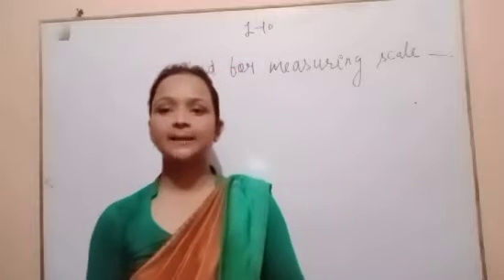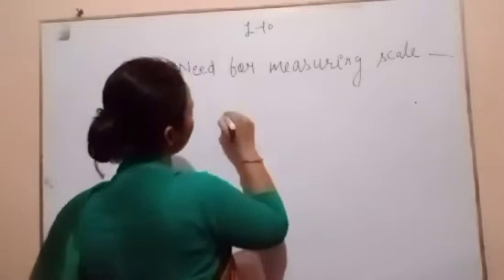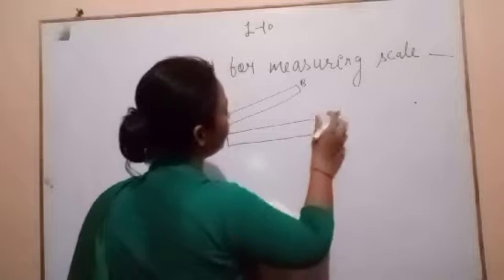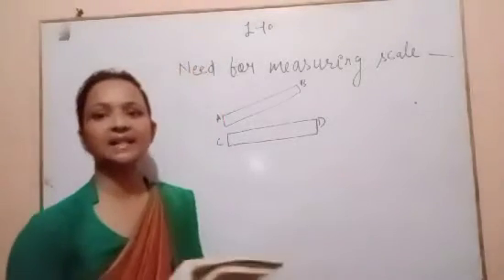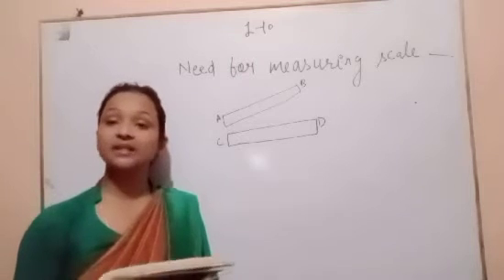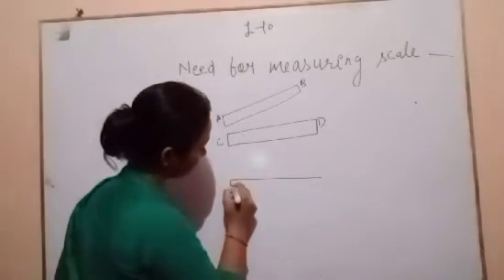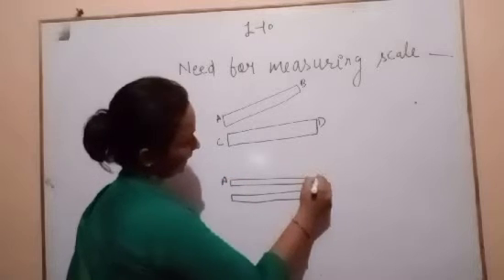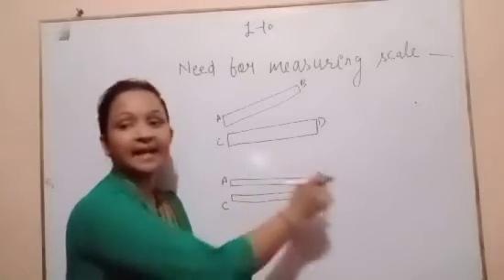class 6 lesson 10